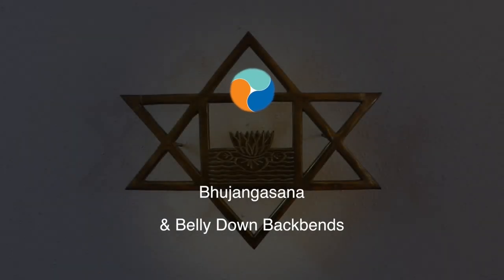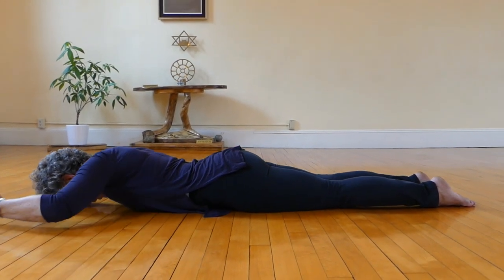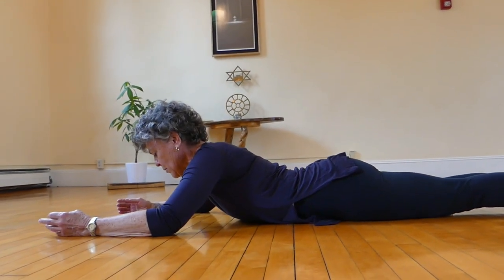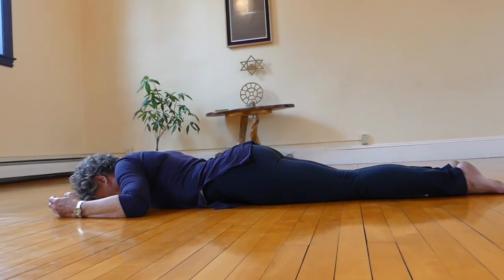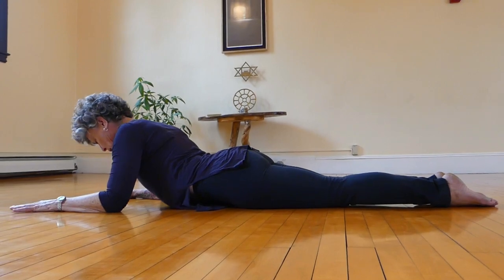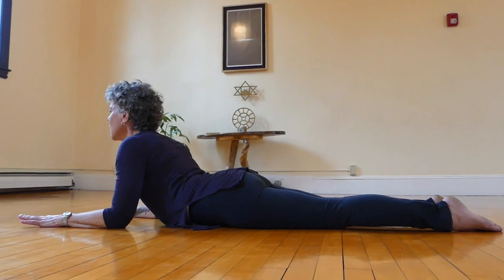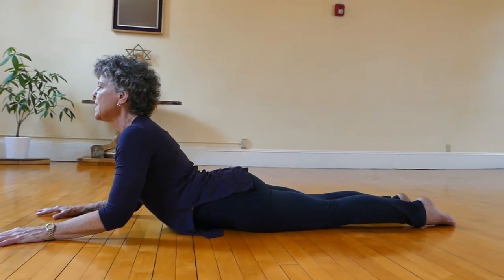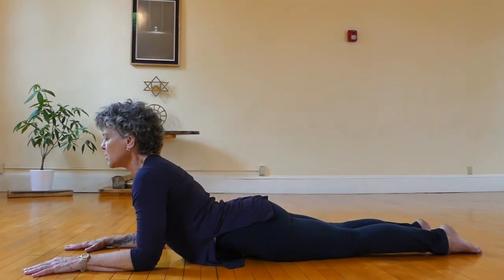Bhujangasana—Cobra Posture with Patty Townsend—Embodyoga®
Supporting prone (belly down) back bending through the underlying navel structures and reaching of the tail.